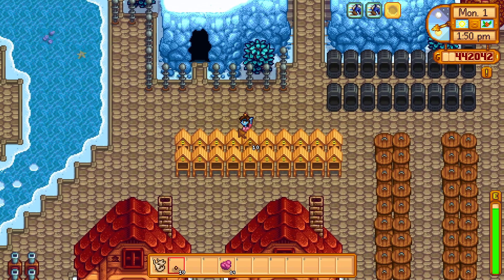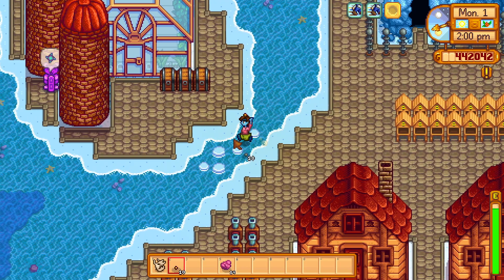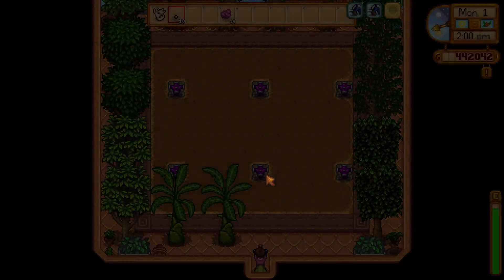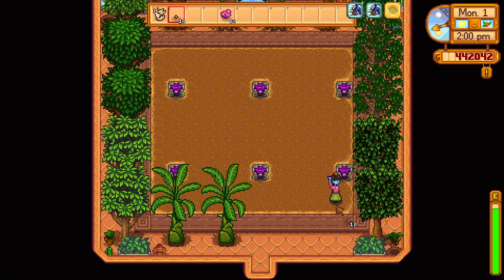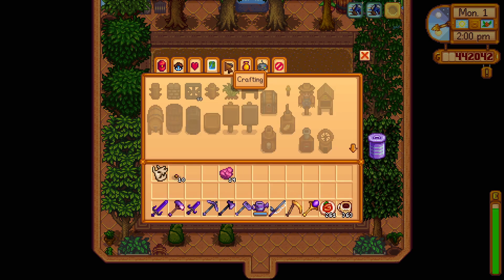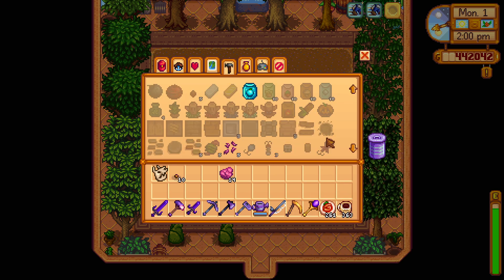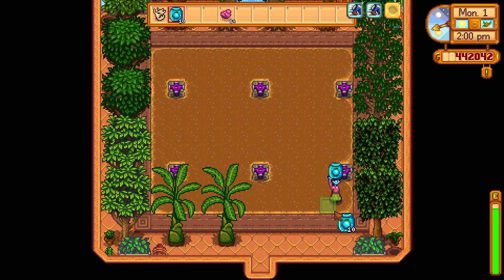How to plant the Ancient Seeds so it can become Ancient Fruit - Stardew Valley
I show you how to use ancients seeds in your farm